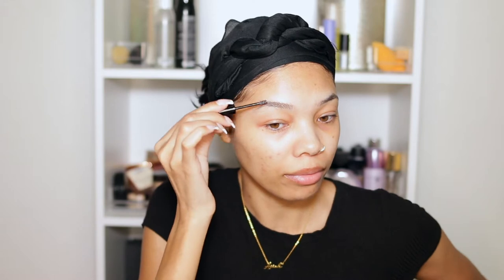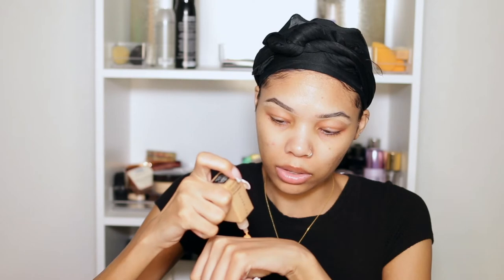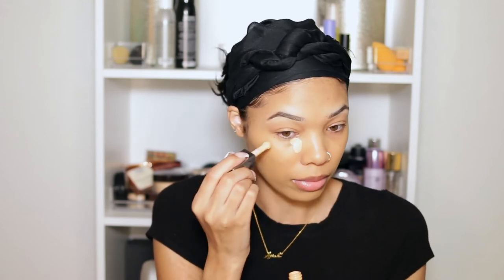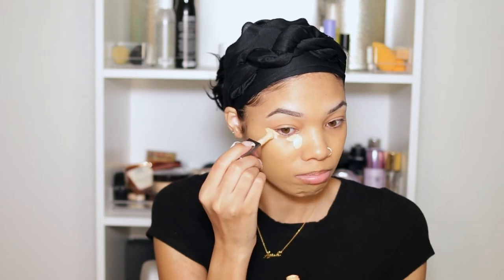BASIC TO BADDIE | MAKEUP THAT LOOKS BOMB IN PHOTOS | Asiah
Happy Sunday! I feel like I haven't sat down and actually talked makeup in a while so that's exactly what we're doing today. I decided to experiment with a few new trends and step outside of my comfort zone a little bit. I hope you all enjoy my take on this igbaddie makeup look!

Gloss (no longer sold) any light nude will do

-- Brands looking to collaborate please email  --